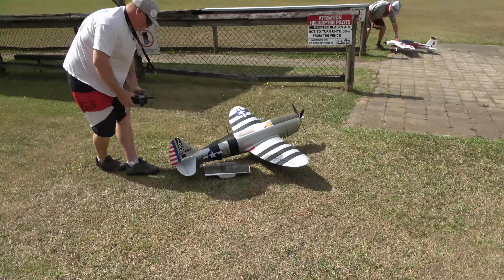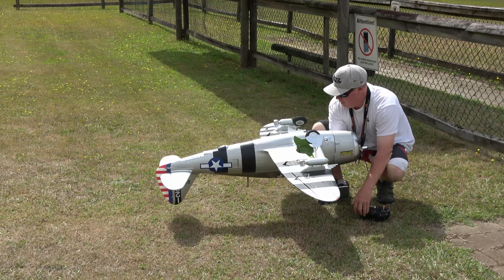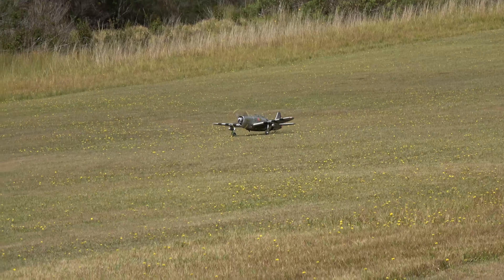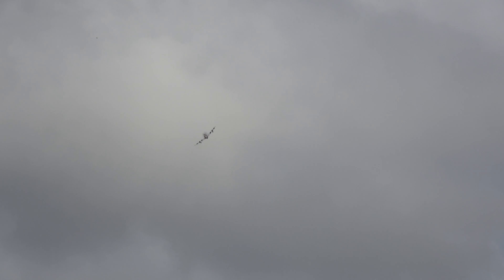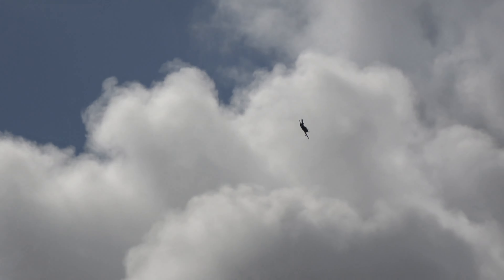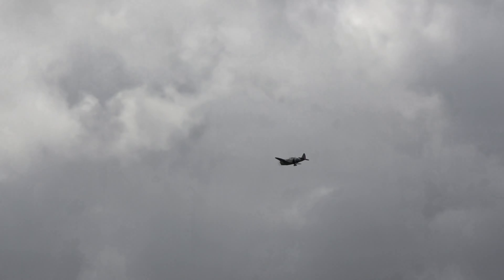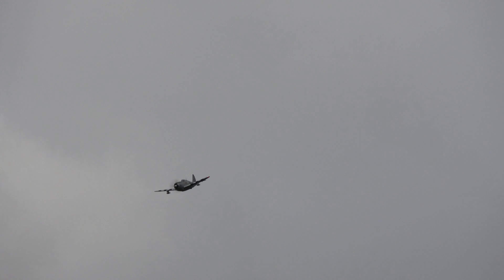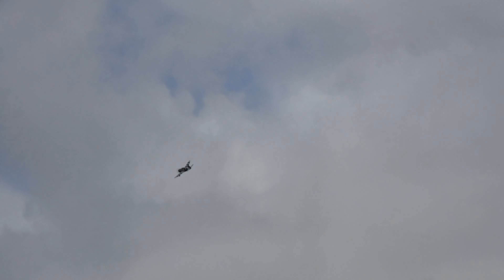FMS P-47 Thunderbolt and Flightline P-38 Lightning share the skies at WRCS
Check out FigzRC's FMS P-47 Thunderbolt.  He doesn't have a lot of time on this plane, but flies it really nicely nonetheless.

FigzRC has a YouTube channel and also runs Knife Edge RC, an Australian re-seller of OMP Hobby and AJ Aviation.

If you're curious about RC flying and would like to come visit our field, check out WRCS: